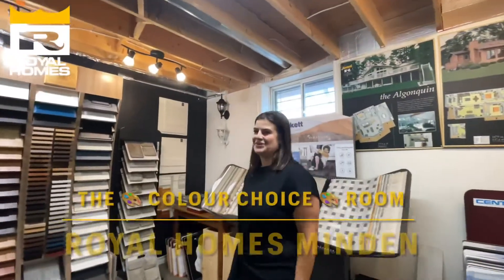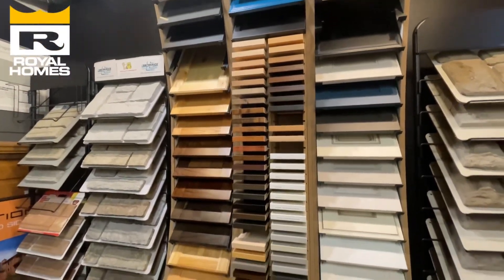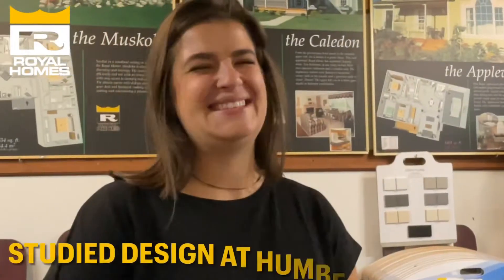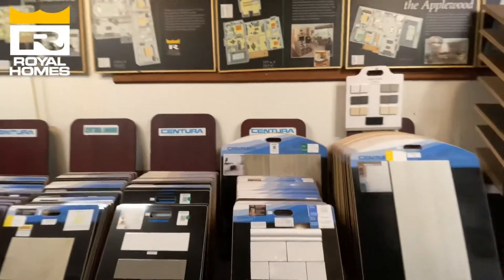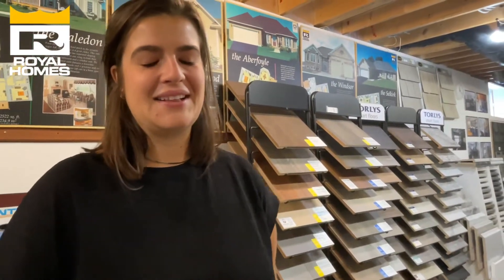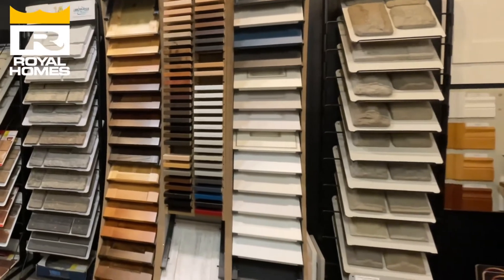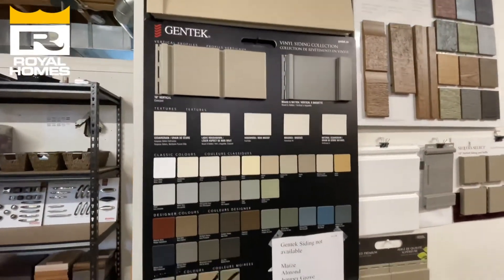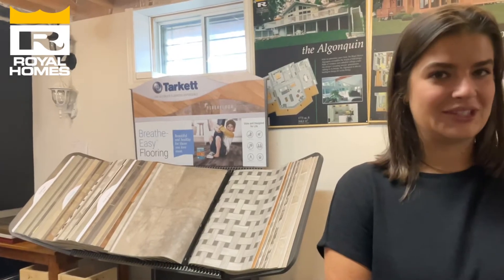Colours With Emily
Emily, one of our amazing design consultants, reveals the SECRET to helping clients choose the right colours for their custom dream home!